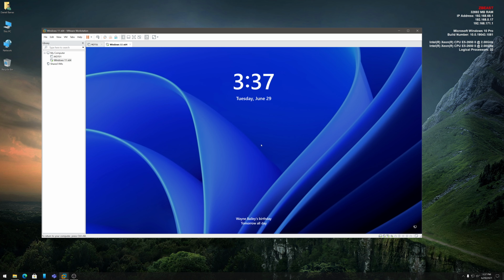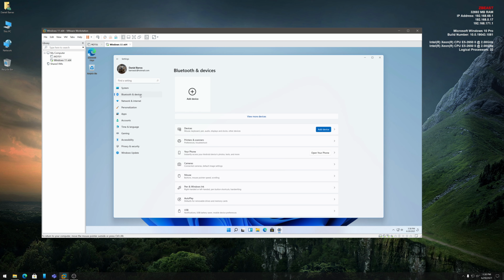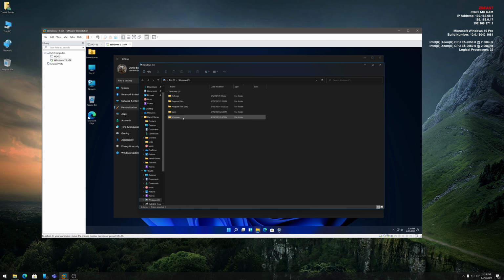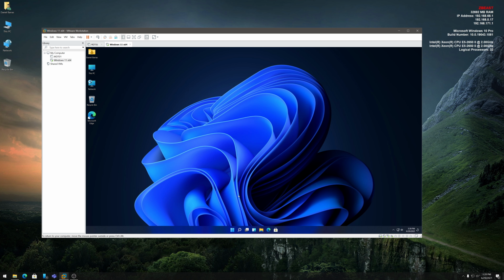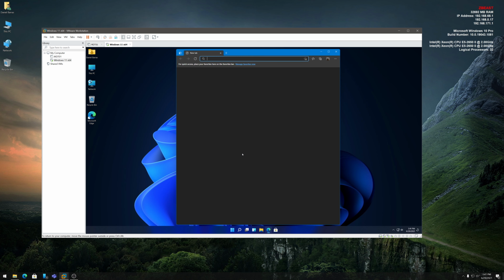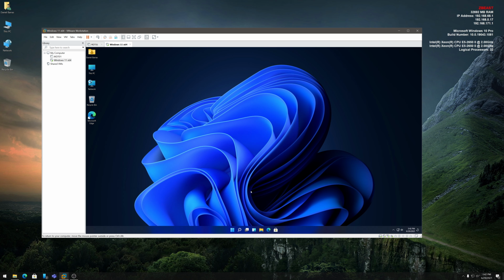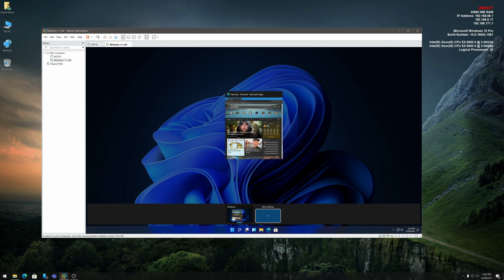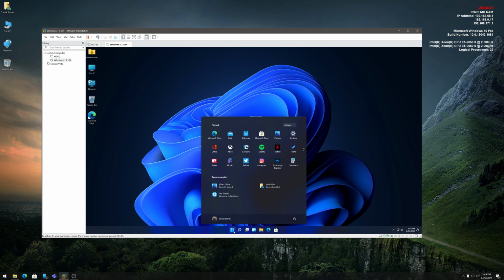Windows 11 Insider Preview (OS Build 22000.51)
Updated a bit